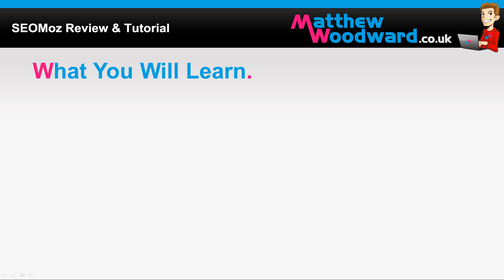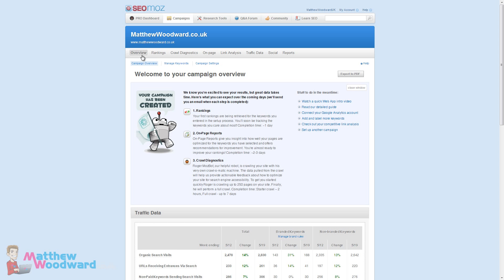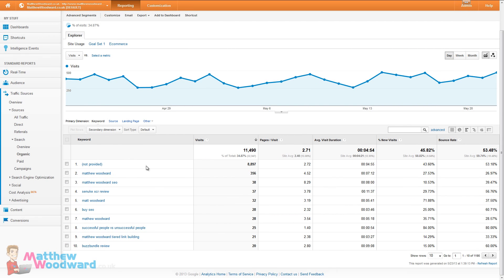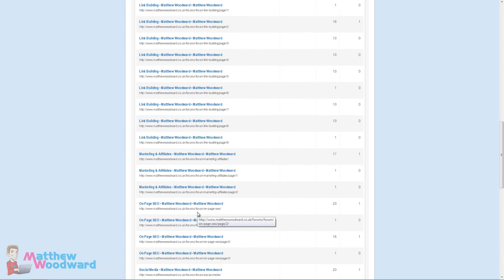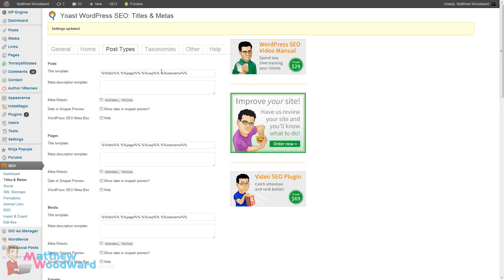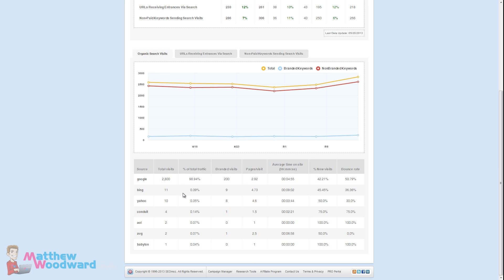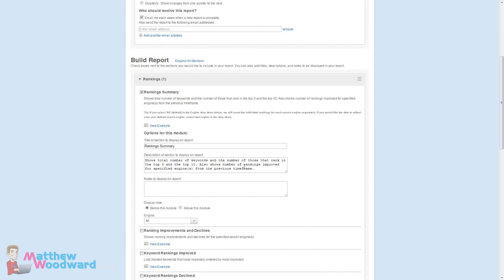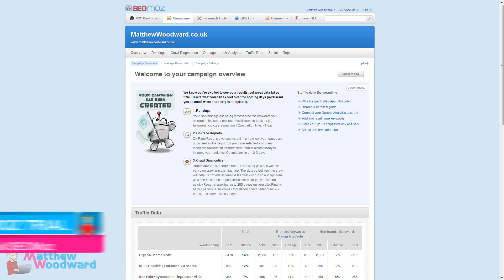SEOMoz Review - How To Increase Your Rankings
Learn how to increase the rankings of your website with the free SEOMoz trial over my shoulder step by step using my blog as a test case.

With Moz Pro you can track rankings, monitor for onsite issues, improve your onsite SEO, monitor social growth, see exactly how traffic is performing, benchmark against your competitors, steal their best backlinks and much more!

✔️ How to setup SEOMoz
✔️ A full tour of the dashboard
✔️ How to use it to improve rankings and traffic
✔️ How to uncover SEO problems and fix them easily over my shoulder
✔️ How to monitor a huge range of factors & manage your campaigns
✔️ How to build, schedule & automate awesome reports.

🎞️ - Video Chapters
00:00 Introduction To My SEOMoz Review
01:15 Building Your First Campaign
04:34 Adding Social Media Accounts
05:09 Campaign Overview
21:14 On-Page Optimization Tool
22:33 Link Analysis
31:39 Other Helpful Tools In SEOMoz